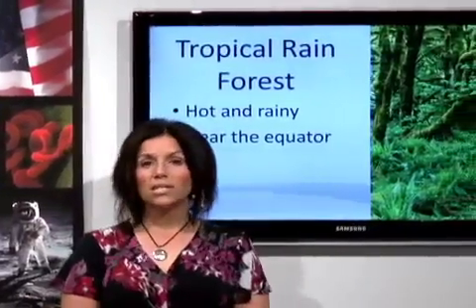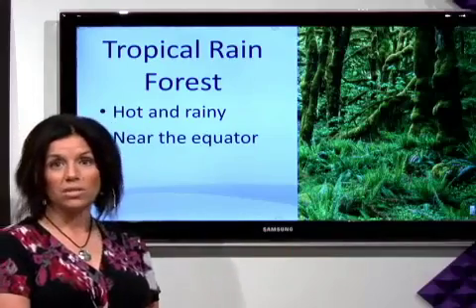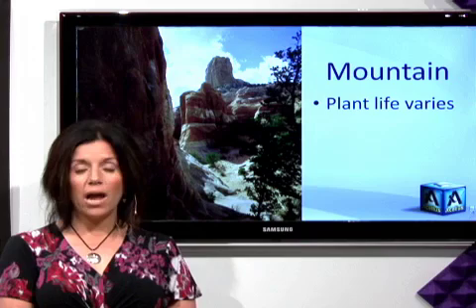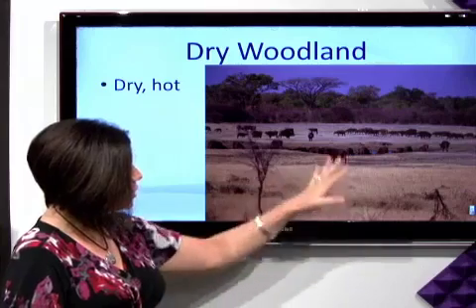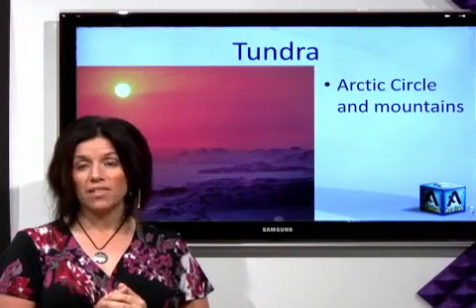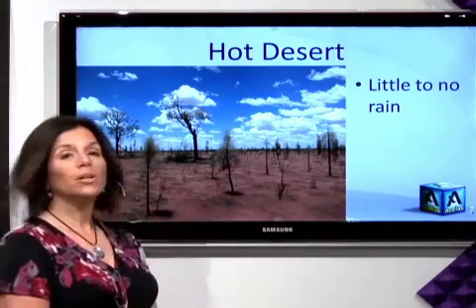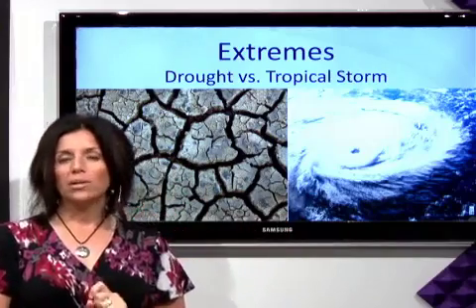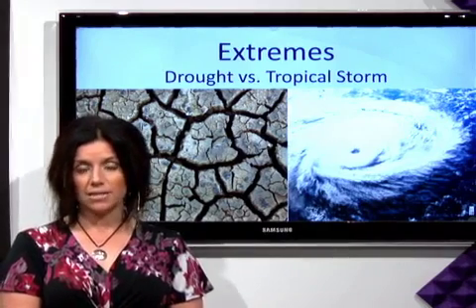Differences in climate